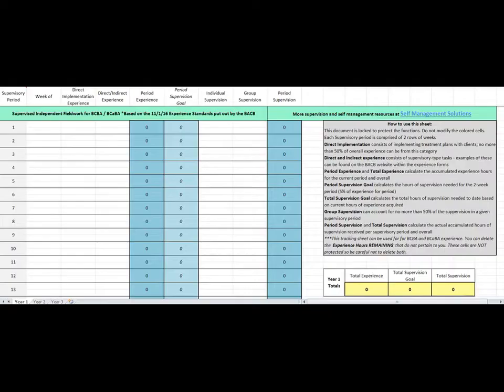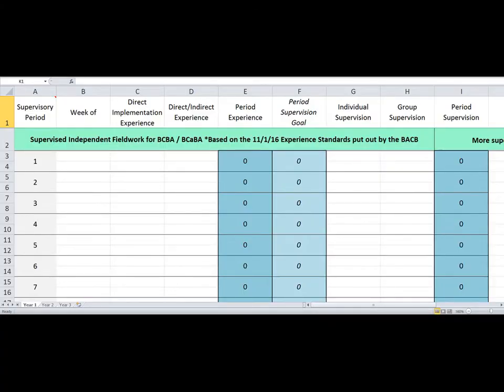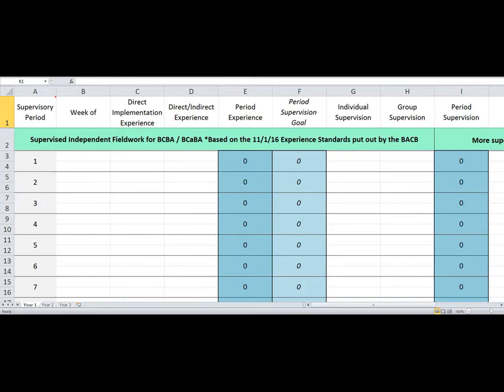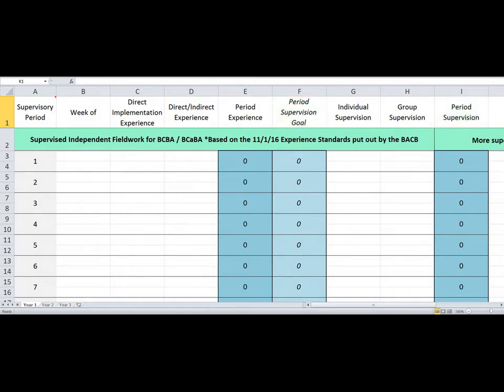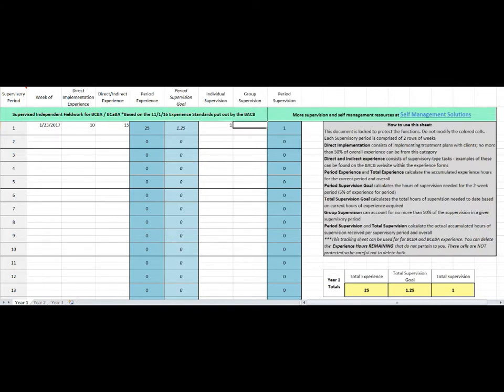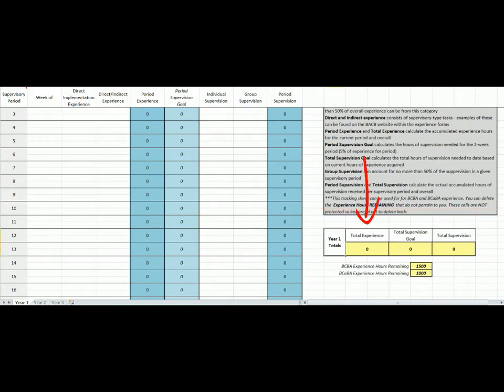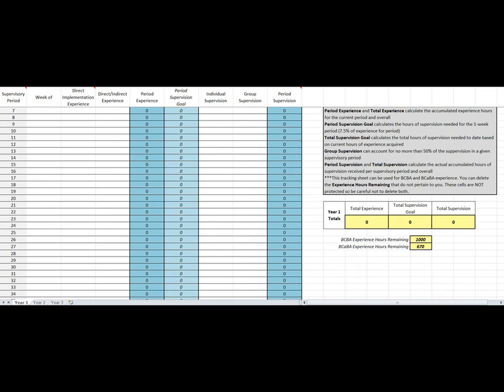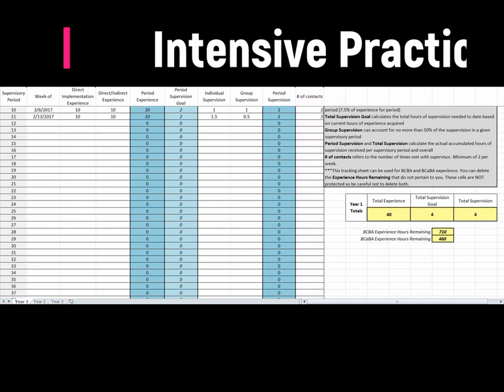BCBA and BCaBA tracking forms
This is the Self Management Solution's guide to using our automated tracking forms for BCBA and BCaBA experience and supervision  hours. This video walks through the fieldwork, practicum, and intensive practicum tracking sheets for those receiving supervision from a single supervisor.